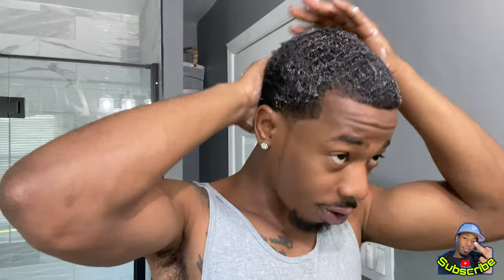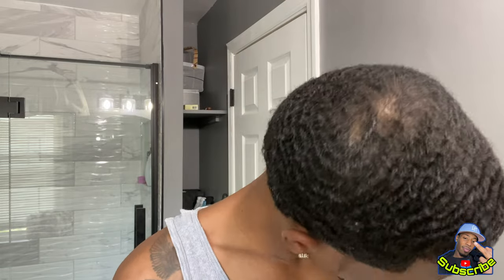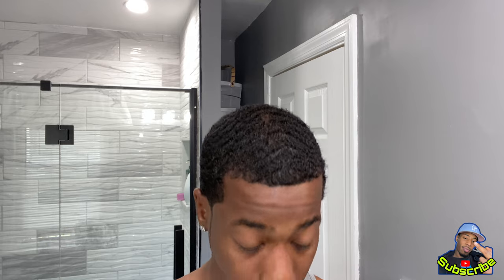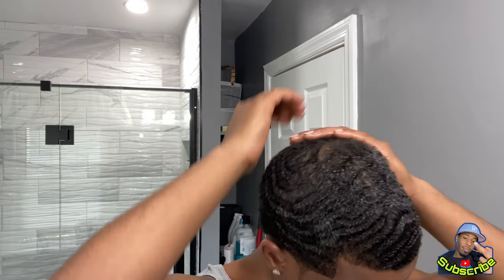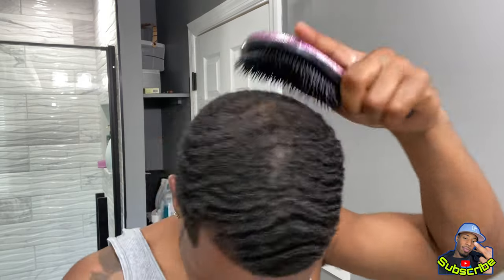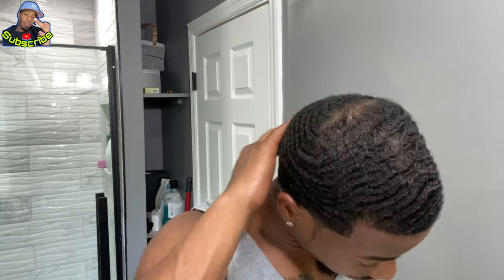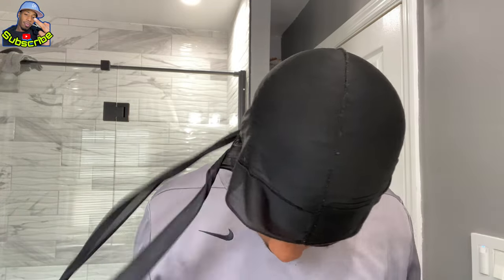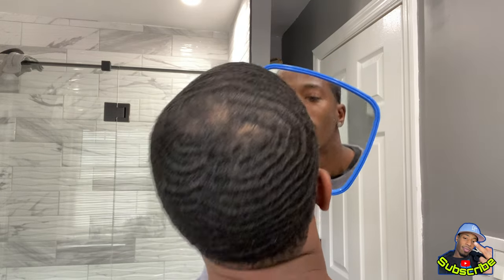360 waves Tips/ Tutorial. *(WAVES IN 15mins )*🤩🌊